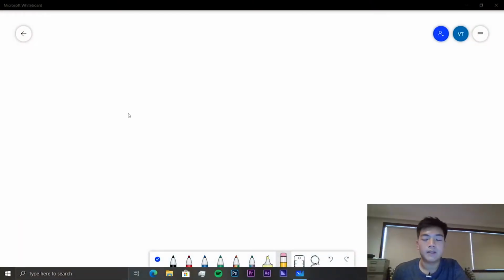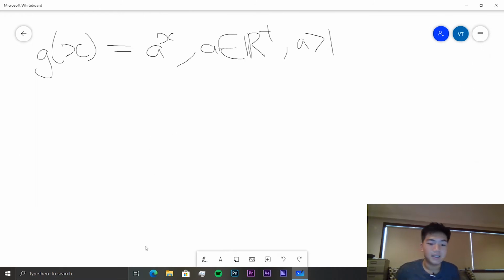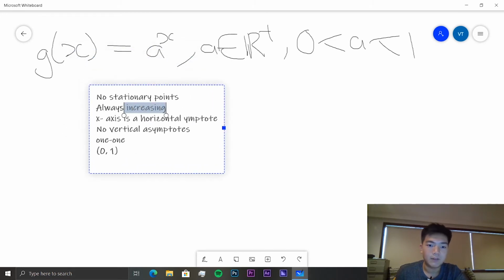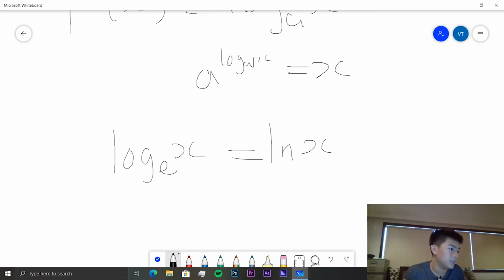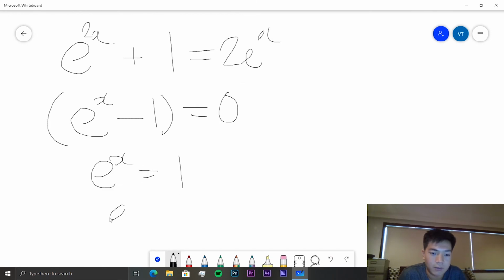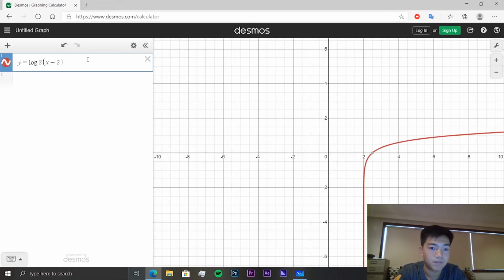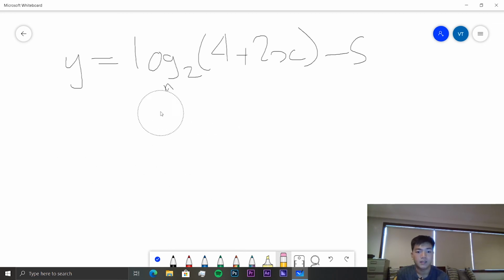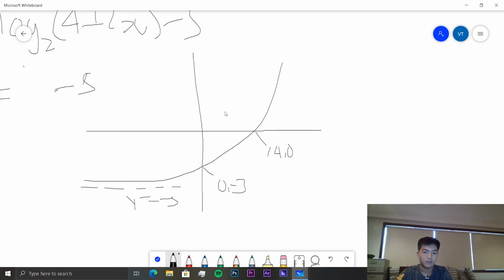Chapter 7.2.3 | Euler's Number and Exponential Functions | CodingBytes IB Math Analysis Speedrun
In this video, Vince speedruns the final section of chapter 7.2 of the IB Math Analysis and Approaches HL textbook. This section contains problems involving euler's number and exponential functions.